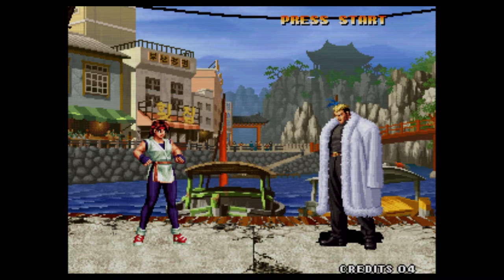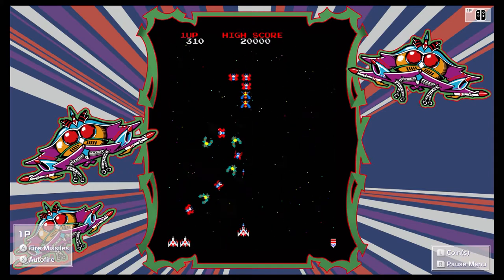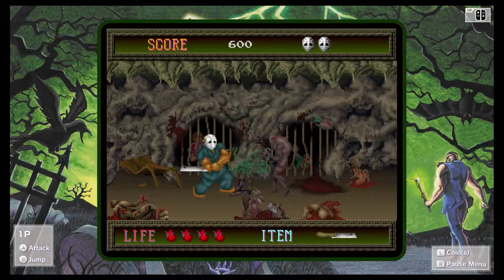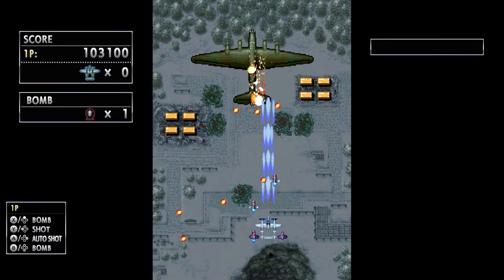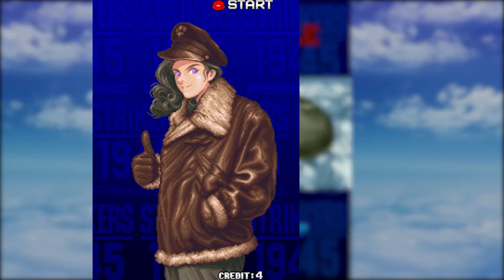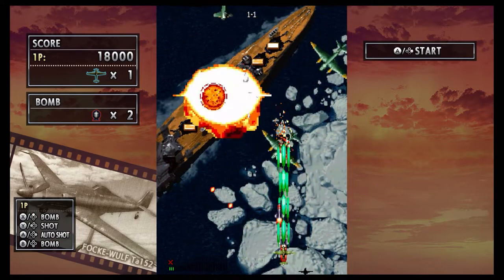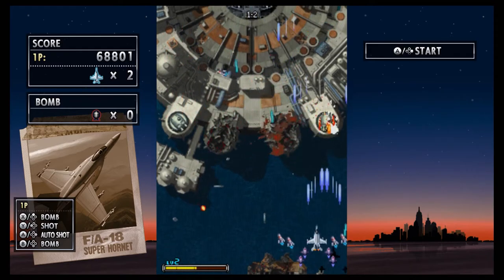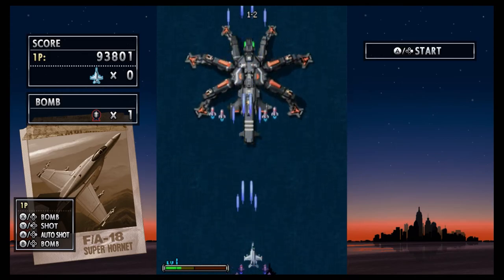SwitchGuide | Psikyo Shooting Stars - Alpha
Today I insert a coin into NIS America's Psikyo Shooting Stars - Alpha on the Nintendo Switch!

About Jay’s Game Room:
Jacob Lochner has been a gamer most of his life, starting with the Atari 2600 and continuing up through modern consoles.  Now, as a collector, husband, and father, he wishes to give something back to the community and help others enjoy this hobby just as much as he does.  Jay’s Game Room is intended as a fun place where everyone is welcome and can hang out, talk about video games, and play them!  Welcome!  Take a seat on the couch, grab a beverage, and let’s talk!